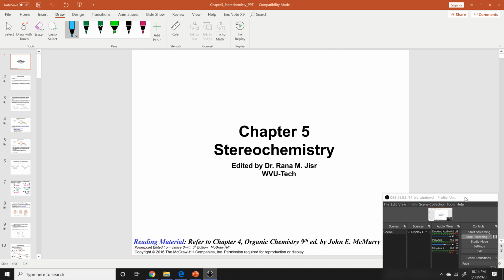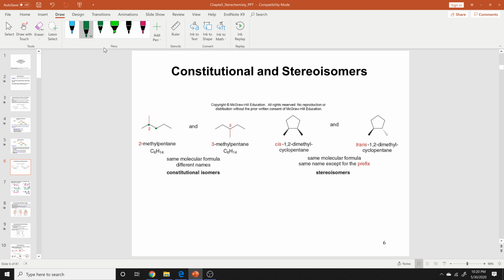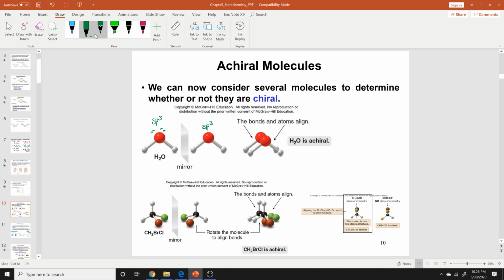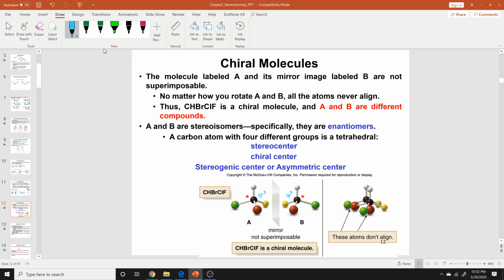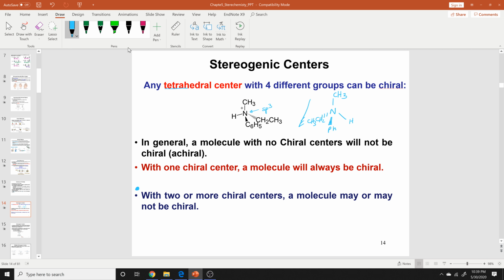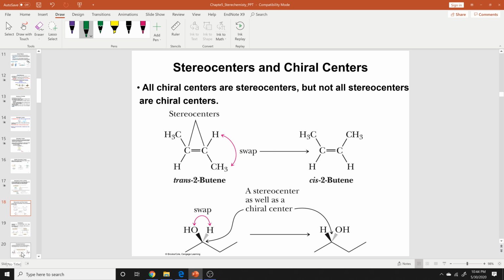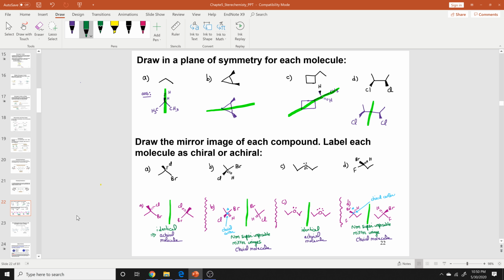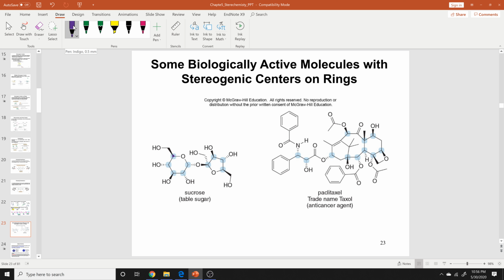Chapter 5 Part 1 Slides 1 -23